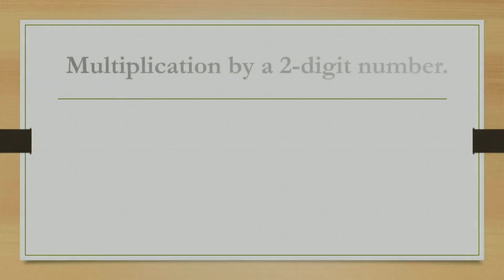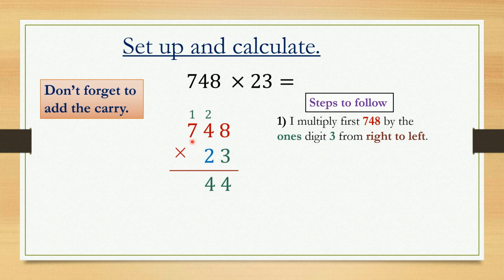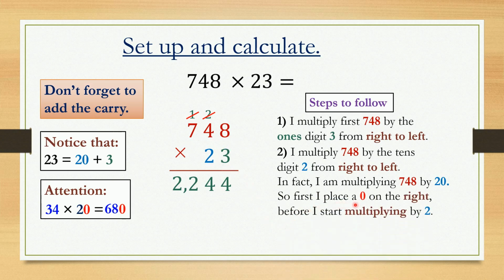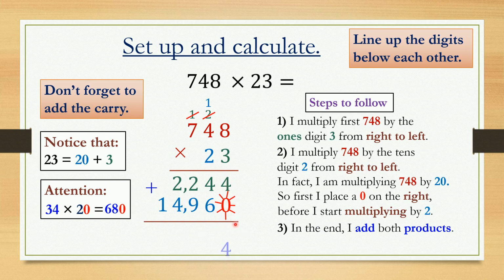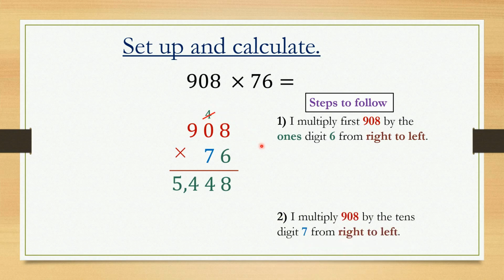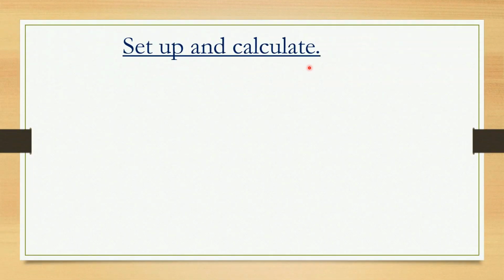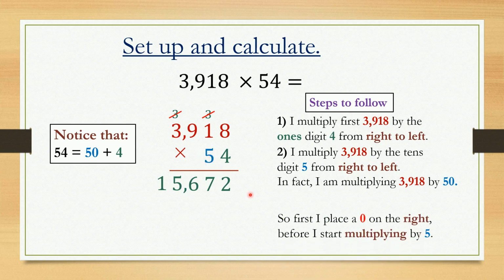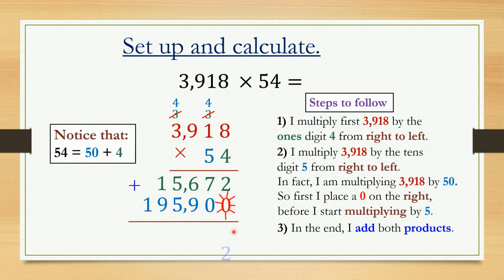Multiplication by a 2-digit number.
in this video, you will learn the steps of how to set up and calculate a multiplication by a 2-digit number.